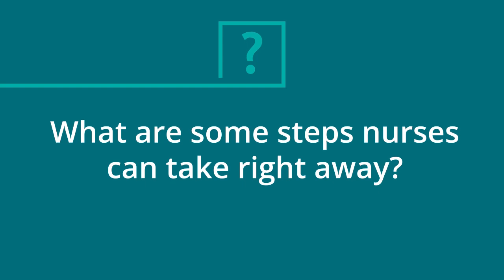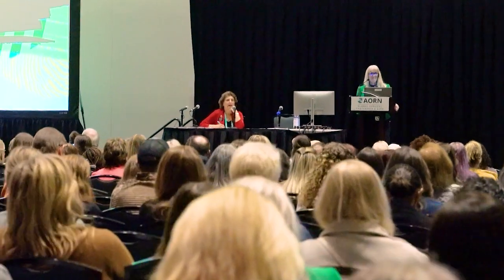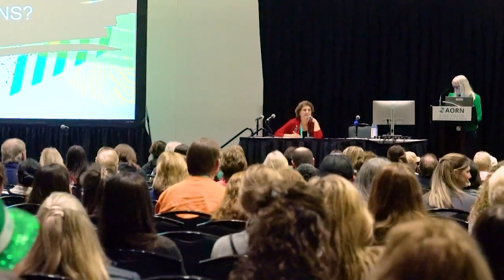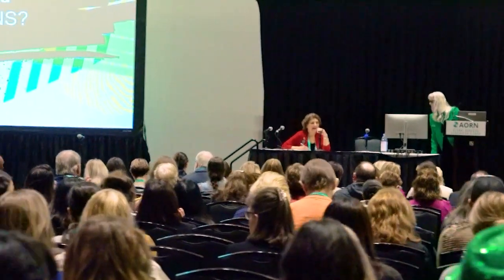Cannabis and Your Perioperative Patient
Barbara Nalley, MSN, RN, NP-C, ANP-BC, CNOR, RNFA, covers managing cannabis patients in perioperative care and discusses the risks, benefits, and interactions of cannabis in surgical settings.

“If you don't have any policies in your facility, talk to your anesthesia team. Ask them how they kind of look at patients who might be potential cannabis users, much like they would smoking or drug use,” Nalley says.